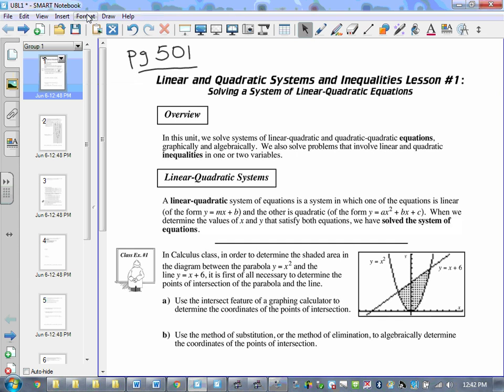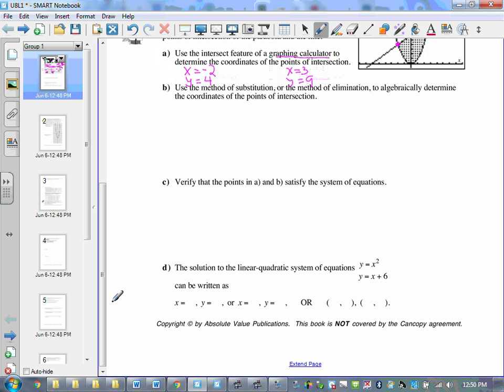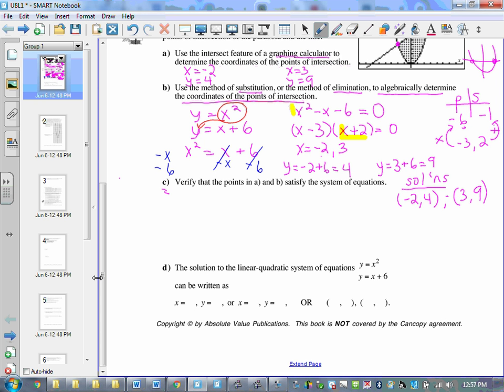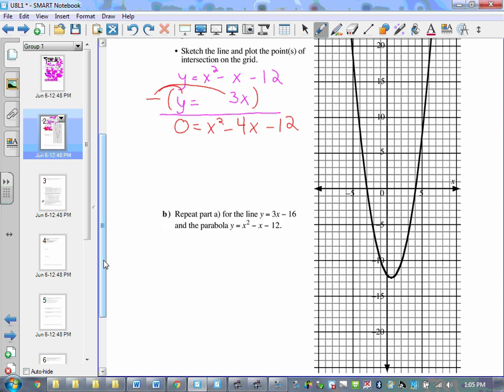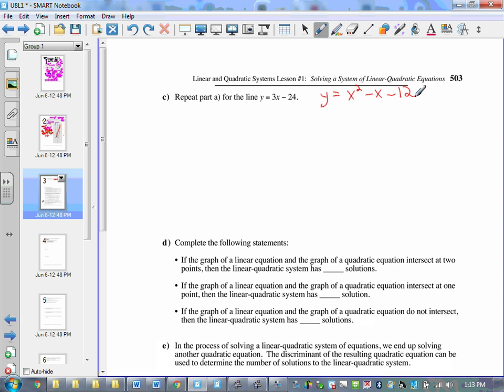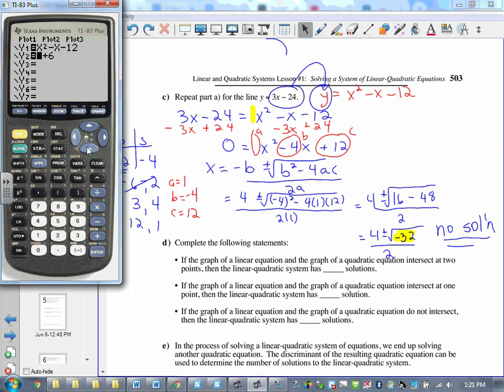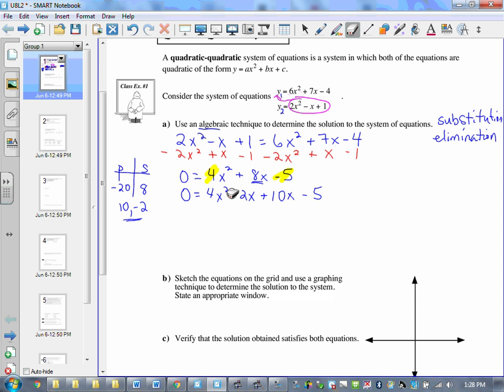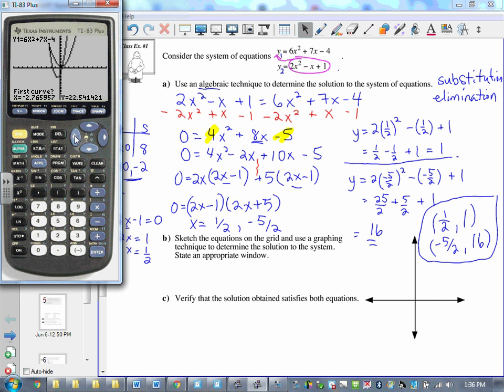Math 20 1 U8L1 2 Nov30